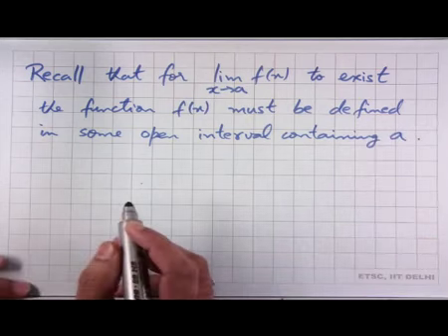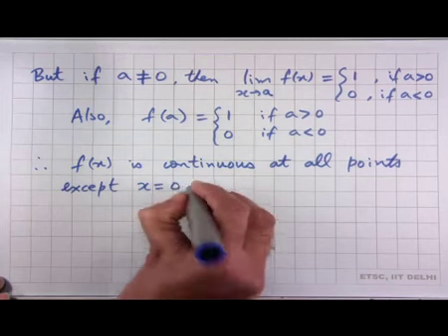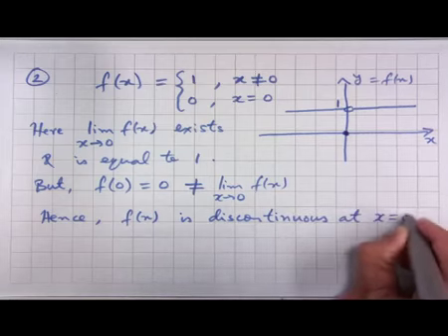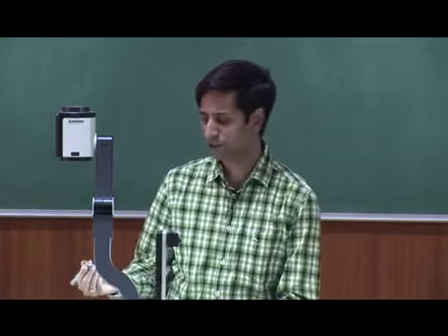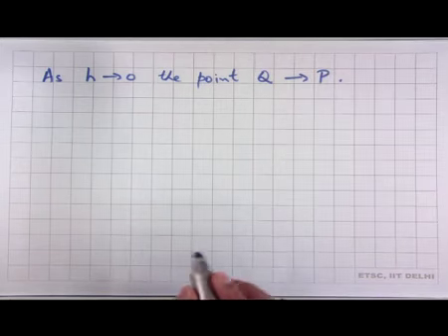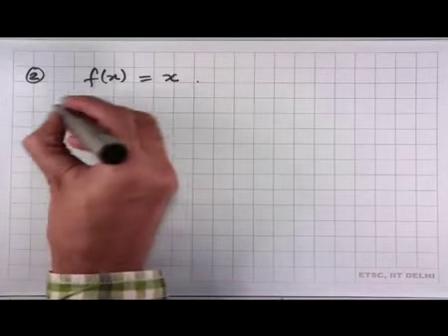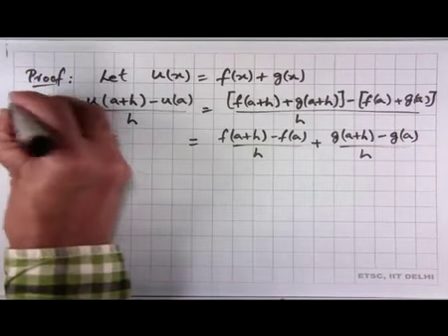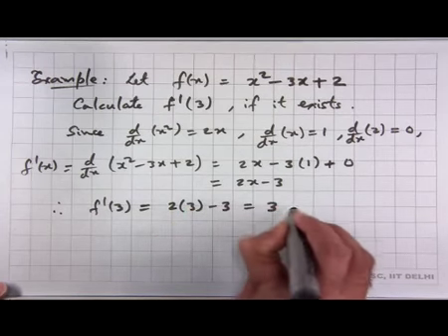Mathematics Class 12 Unit 05 Chapter 01 Continuity and Differentiability L 1